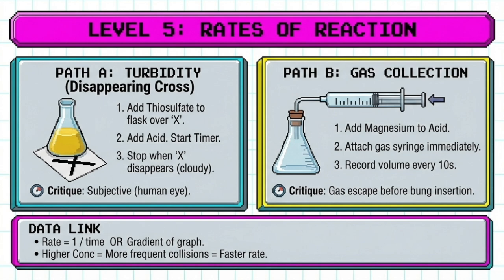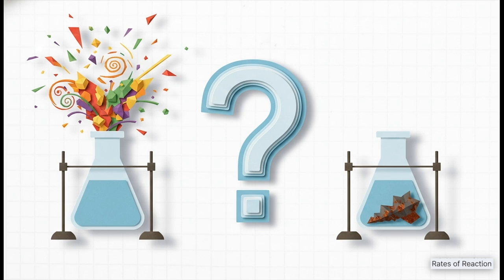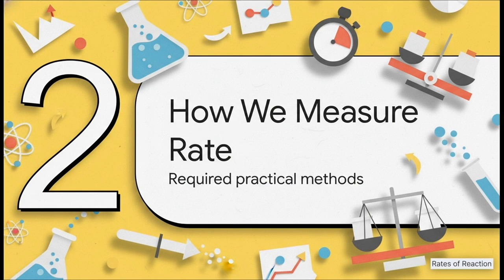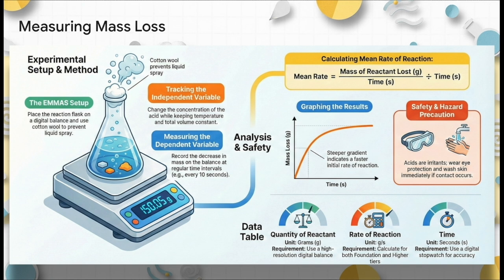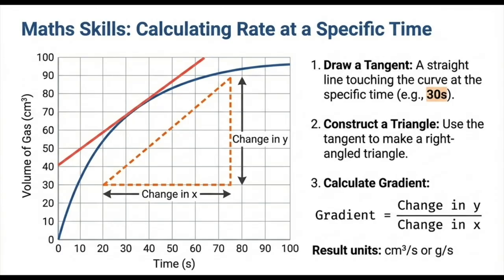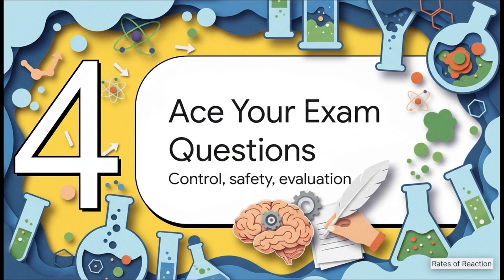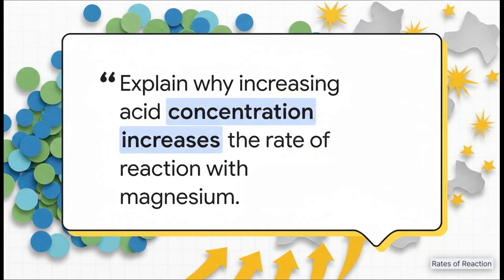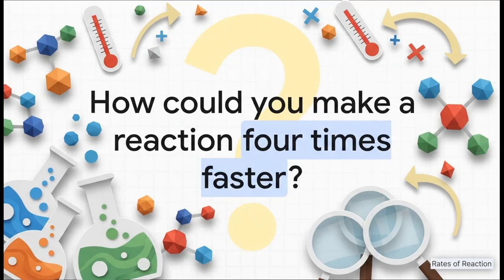GCSE Chemistry Required Practical 5 | Rates of Reaction (AQA)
Master the GCSE Chemistry Required Practical 5 – Rates of Reaction (AQA) in one clear video. This experiment investigates how changing concentration affects the rate of reaction using two classic methods: measuring gas volume and observing a colour change/cloudiness.

In this video, we will:

- Explain the aim: to investigate how changes in concentration affect the rate of a chemical reaction by measuring the volume of gas produced and by measuring a change in colour/turbidity.

- Show at least one gas‑volume method (e.g. magnesium + hydrochloric acid or calcium carbonate + hydrochloric acid), using a gas syringe or an upside‑down measuring cylinder.

- Show a turbidity / colour‑change method (e.g. sodium thiosulfate + hydrochloric acid, timing how long it takes for a cross to disappear).

- Walk through the step‑by‑step method for each: setting up the apparatus, changing concentration, starting the reaction, taking time/volume readings, and keeping conditions fair.

- Demonstrate how to calculate the mean rate of reaction using:
rate = volume of gas produced ÷ time or rate = 1 ÷ time taken for the cross to disappear, with correct units.

- Help you plot and interpret rate‑of‑reaction graphs (volume vs time curves, or 1 ÷ time vs concentration) and compare how rate changes with concentration using collision theory.
- Identify independent, dependent and control variables for each method, and discuss sources of error and improvements: reading the meniscus, judging the cross, temperature control, consistent mixing, repeats and averages.

- Practise exam‑style questions on this required practical, with model answers that use key phrases like “more frequent successful collisions”, “turbidity”, “steeper gradient”, “mean rate of reaction” and “control variable”.